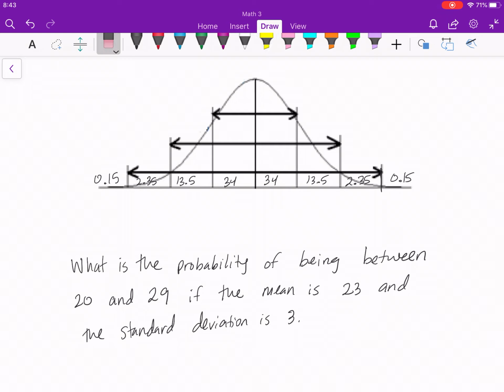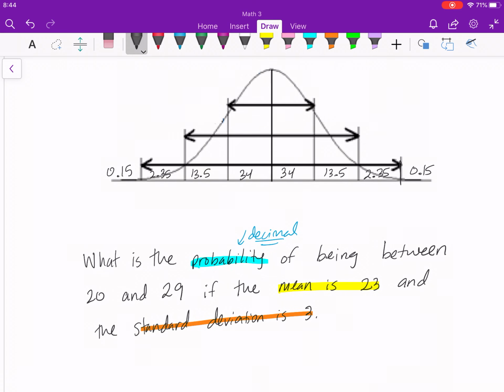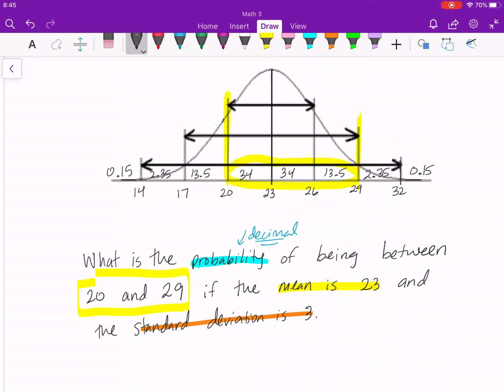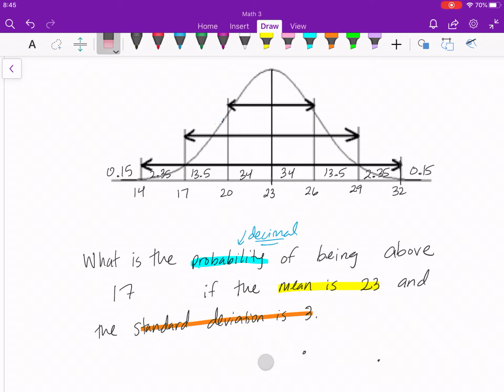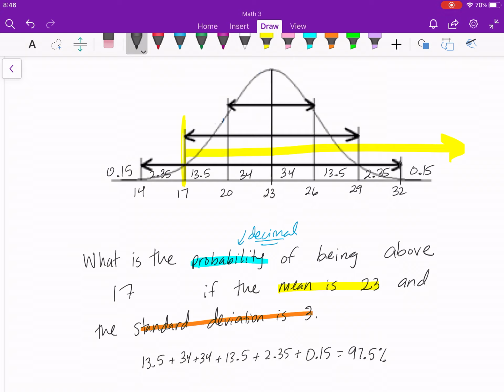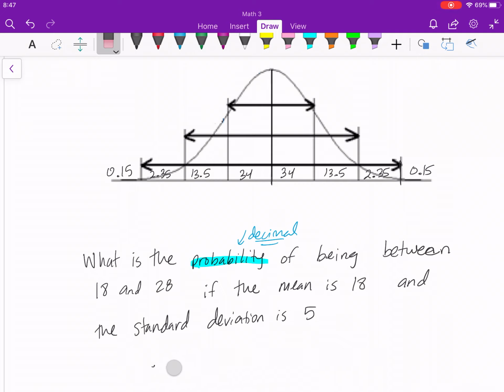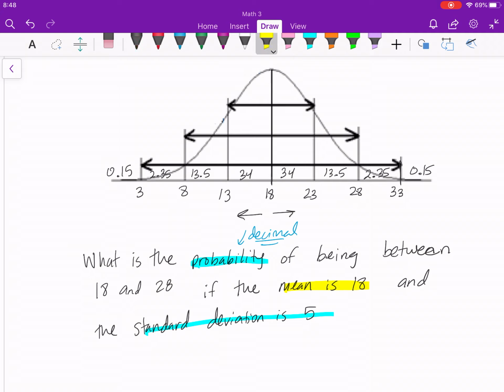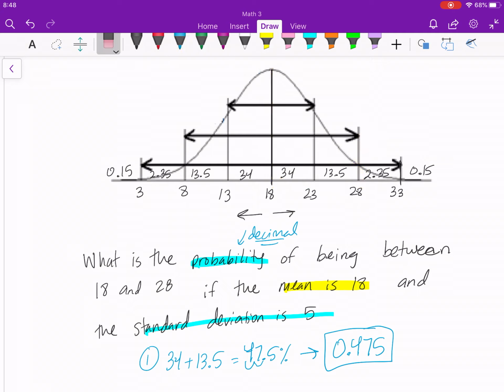M3 - Lesson 13.1 Part 3 of 3